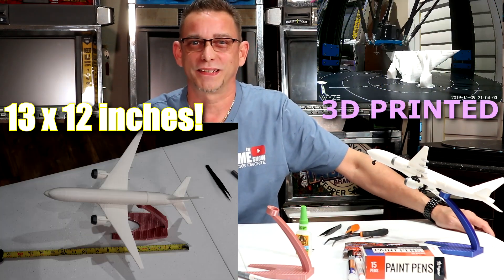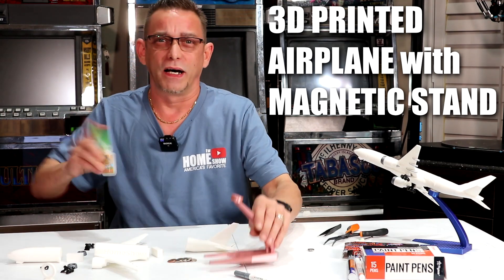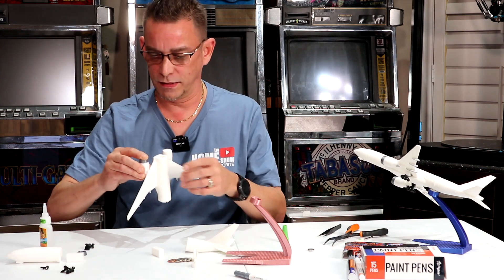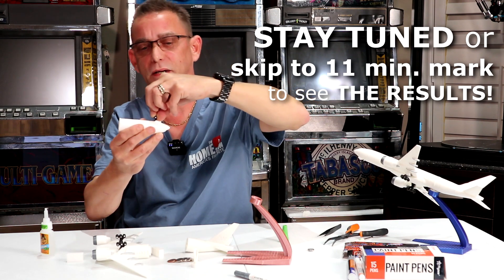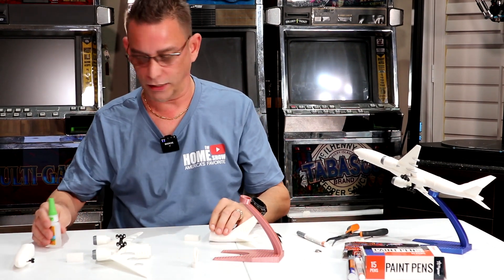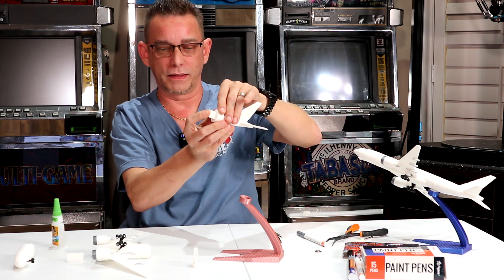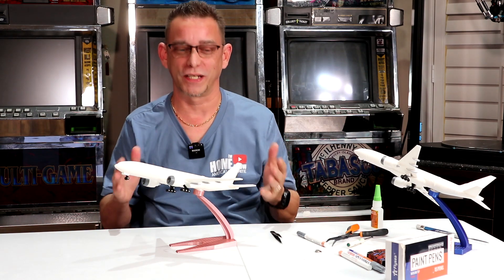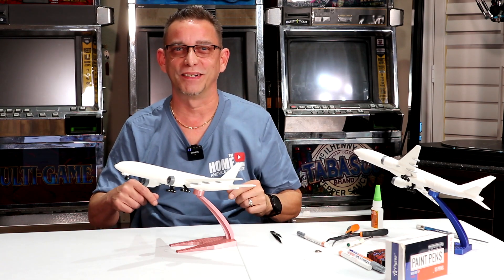3D PRINTED ✈ Jet Airplane ✈ | Desktop | Bookshelf Model | MAGNETIC Base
This 3D Printed Airplane is suitable for a desktop or bookshelf to display proudly. The 3D Printed Airplane model can swivel freely on it's custom magnetic base/stand or be removed from the stand easily because it's MAGNETIC!

This 3D Printed Jet Airplane model can be found on THINGIVERSE and you can download the files from my THINGIVERSE page to print this yourself, FREE!
DOWNLOAD THIS 3D ✈ Airplane Model Here

PURCHASE THE ITEMS IN THE VIDEO BELOW

$11 | 60pcs 15x2mm Round Refrigerator Magnets

$12 | 20 Gram 2-Pack Super Glue Gel, Clear

$25 | Mini Needle File Set

$17 | Paint pens for Rock Painting, Stone, Ceramic, Glass, Wood, Canvas

$14 | Acrylic Paint pens, EKKONG Permanent Paint Markers for Rock, Wood, Metal, Plastic, Glass, Canvas
PURCHASE THE SAME PRINTER I have

$713 | ANYCUBIC Predator Delta 3D Printer Pre-Assembled with Ultrabase Hotbed and Semi Auto Leveling Touch Screen